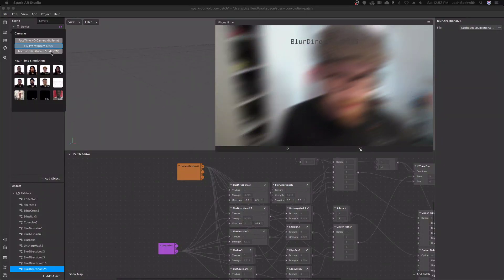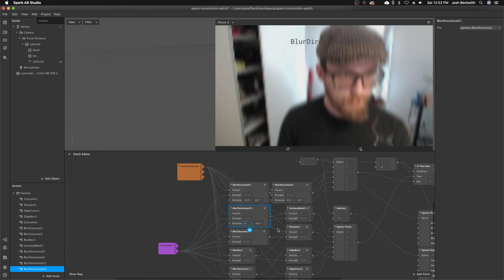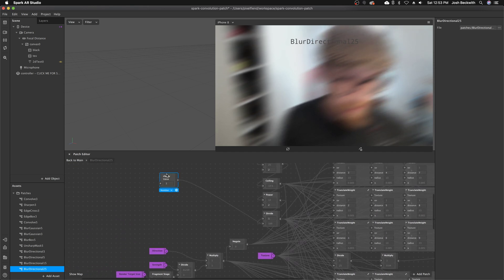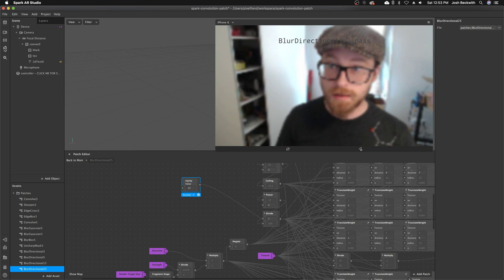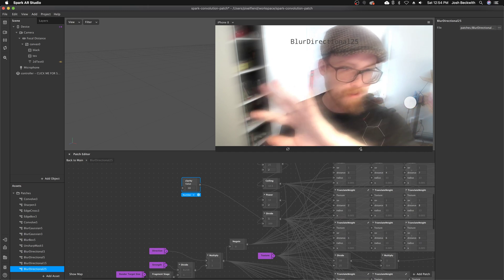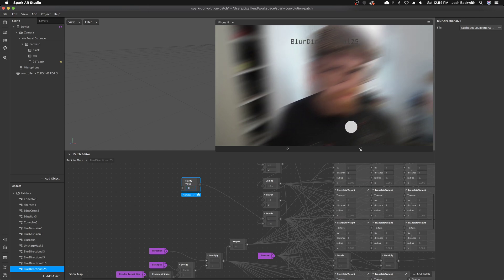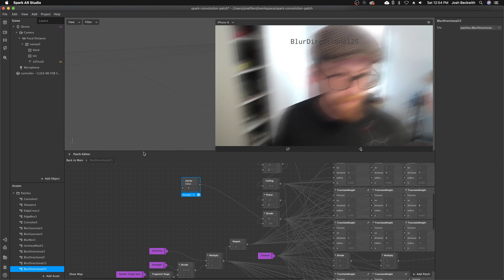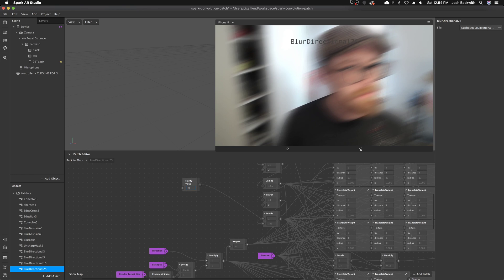Directional Blur Update: Clarity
Details on the latest directional bug fix / update.

Edit: the default clarity value should be 2